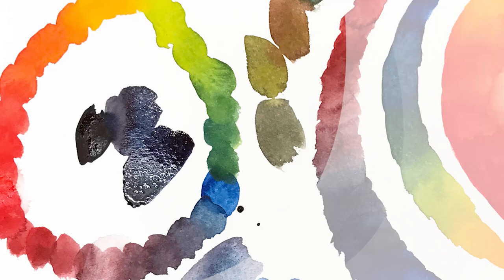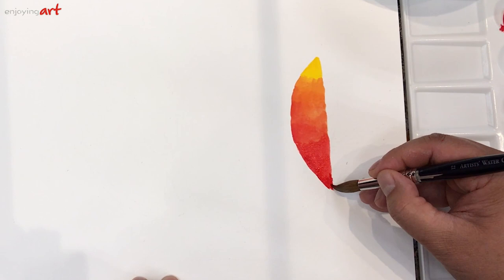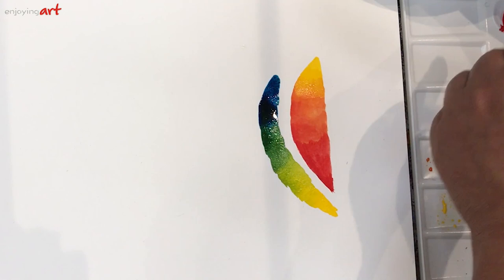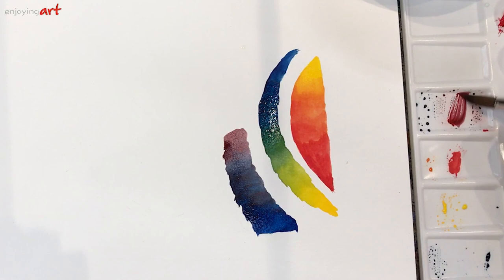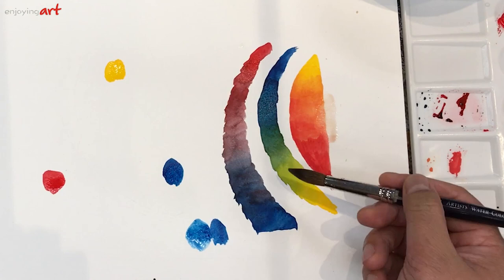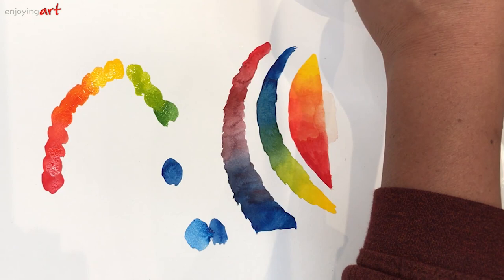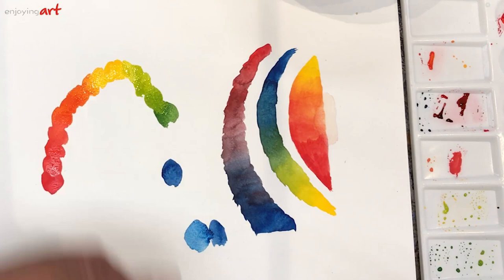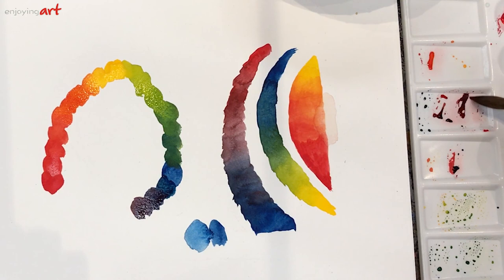Basics #34 - How to mix colors with watercolor